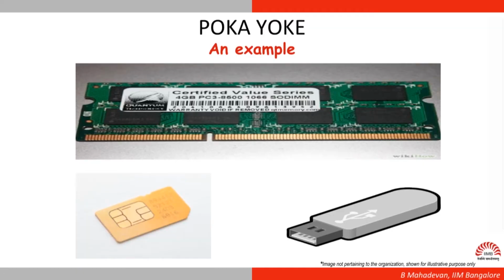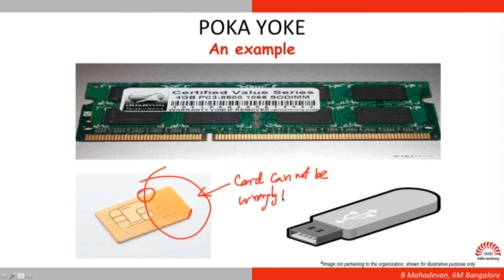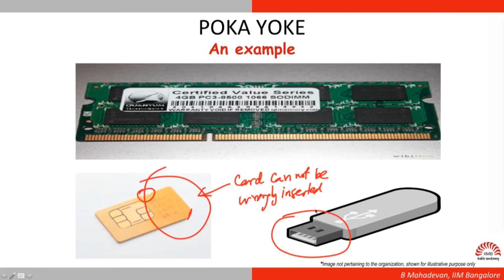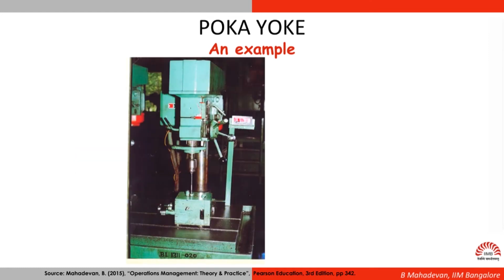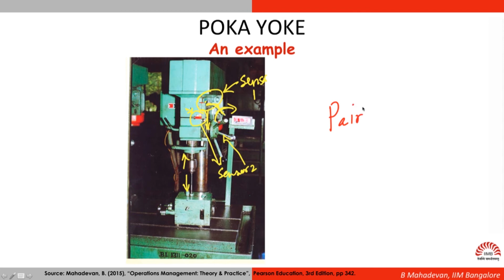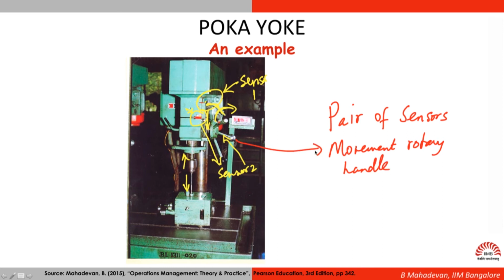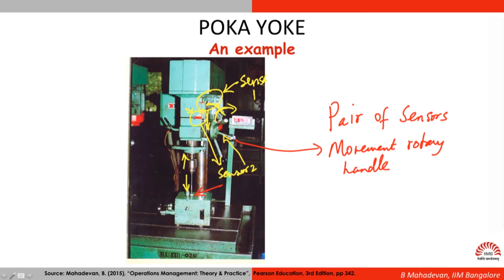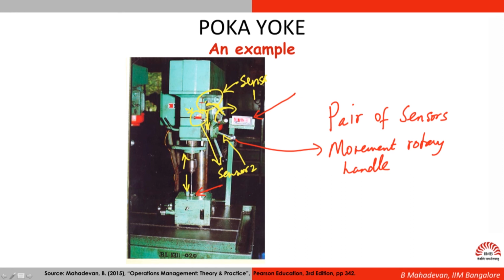BM IOM W05 C03 C